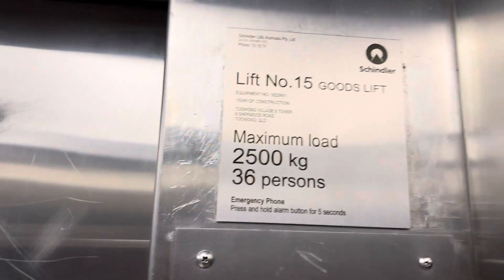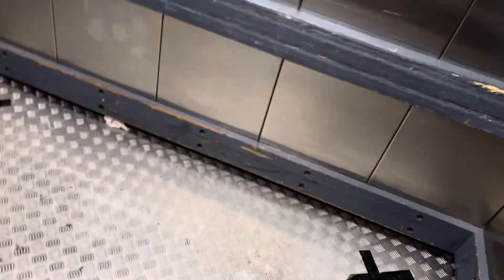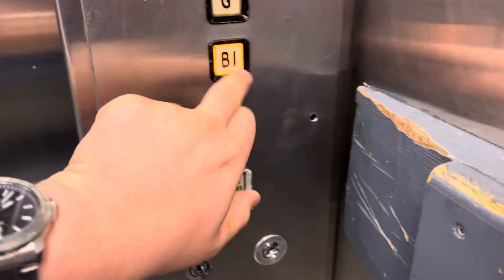2 80's EPL KONE Hydraulic Service Lifts @ Toowong Village